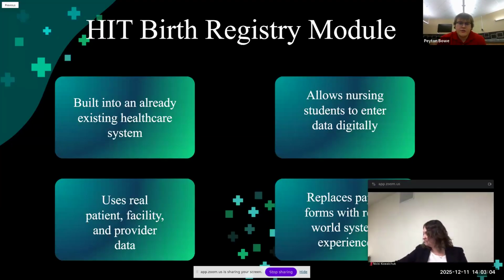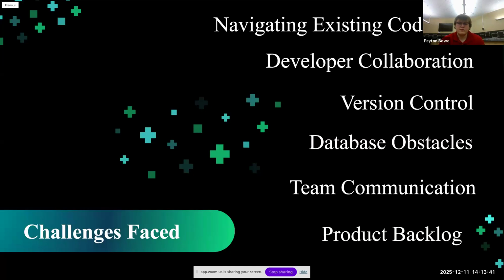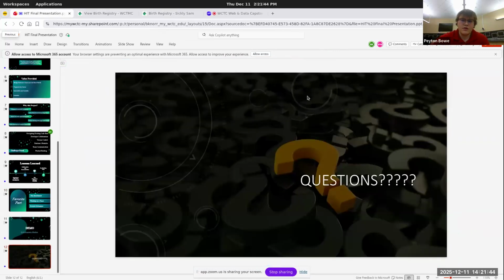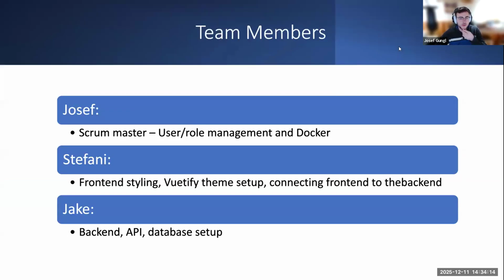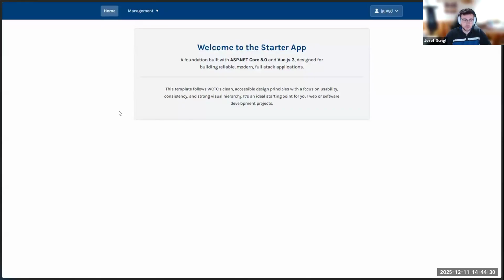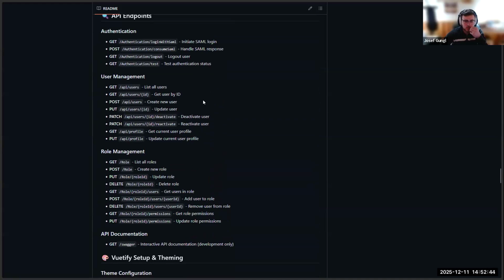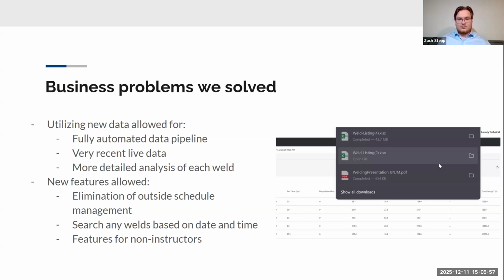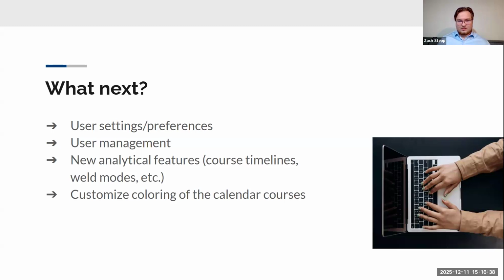Web & Data Capstone Presentations Fall 2025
0:00 - Introduction & HIT Birth Registry Project
32:0 - Starter App Project
58:0 - Welding Web App